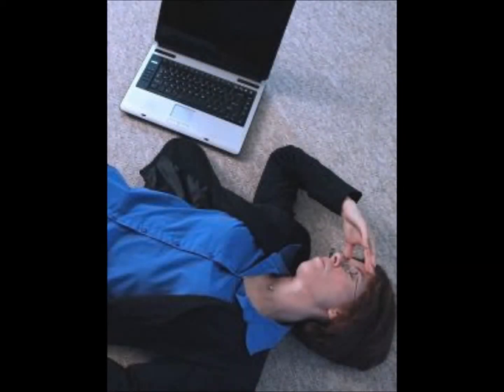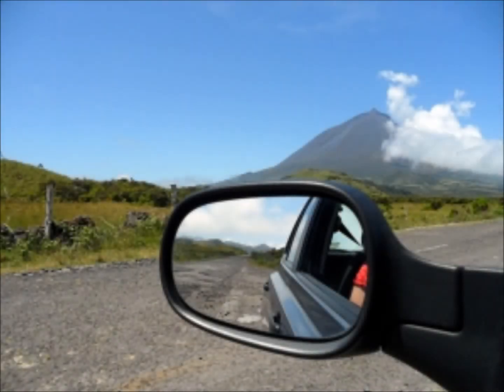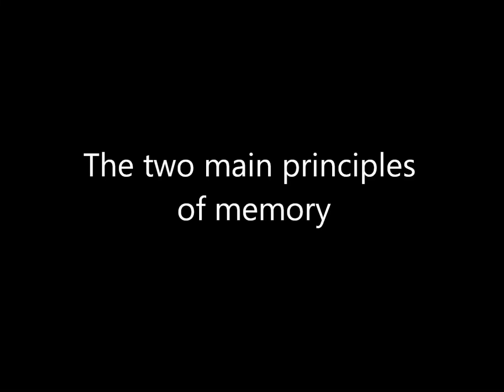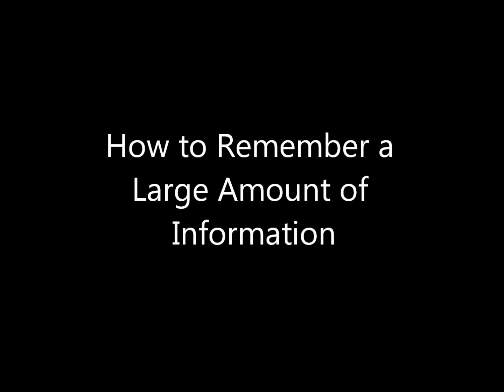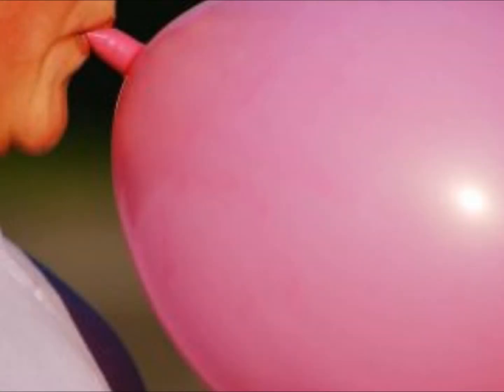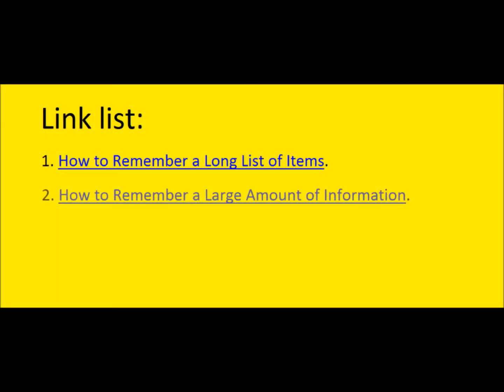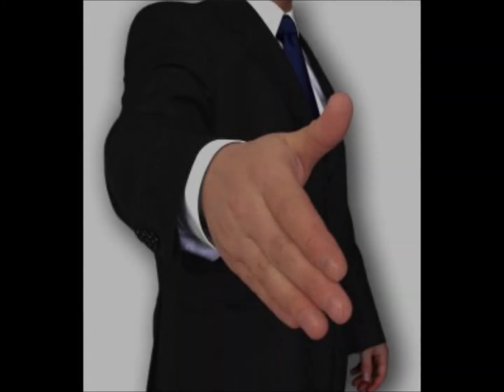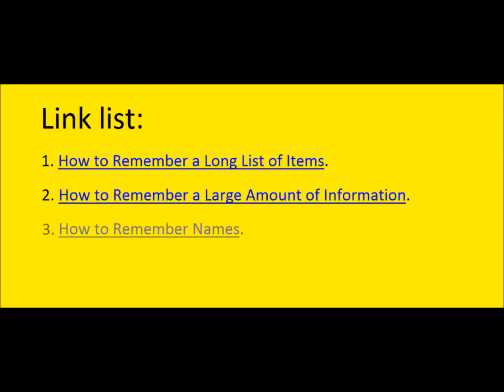Memory Section Introduction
This video introduces the memory improvement techniques that can be found on BeatingDyslexia.com